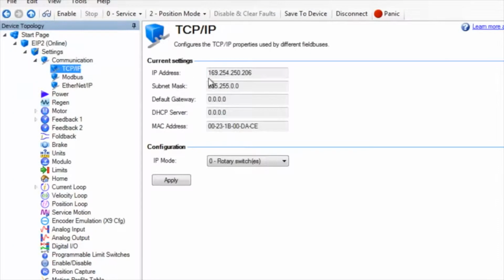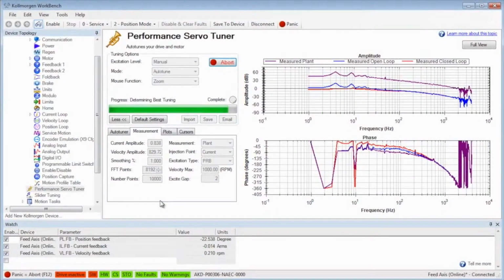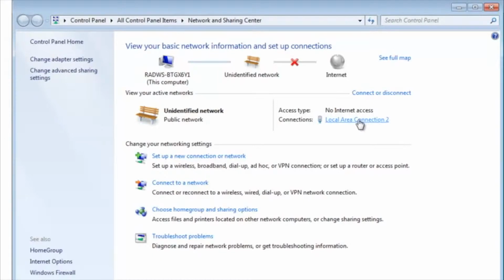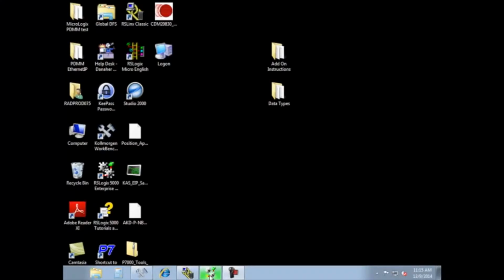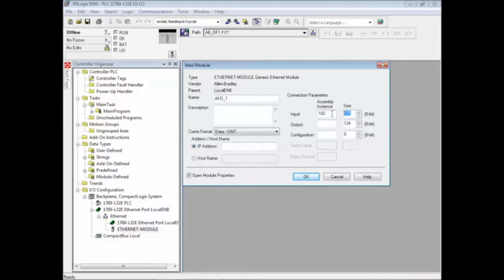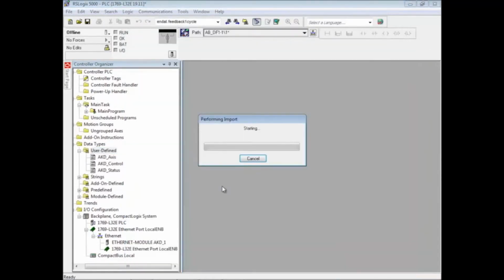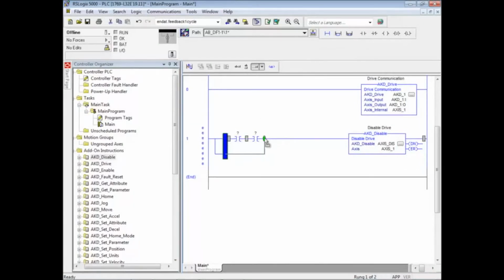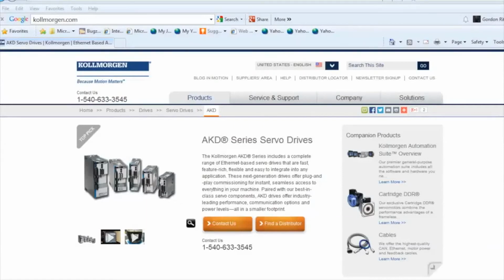Connecting an AKD Servo Drive to an RS Logix Controller Two Minutes of Motion Series